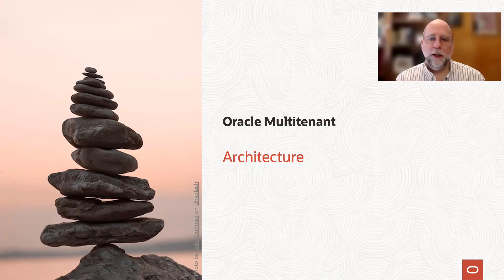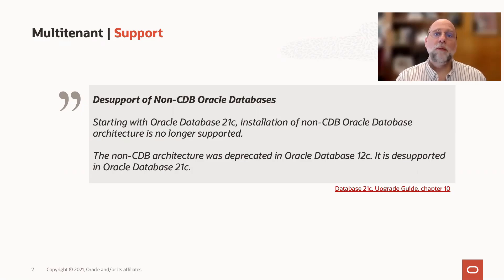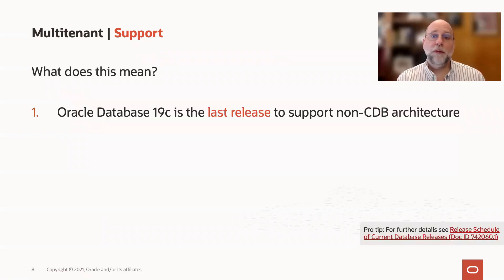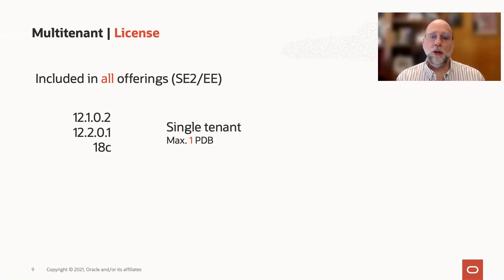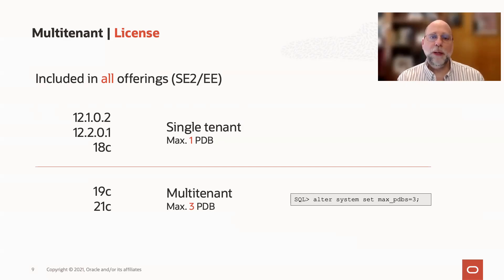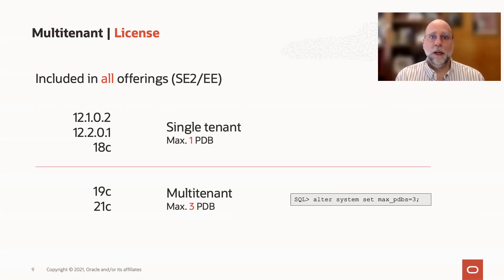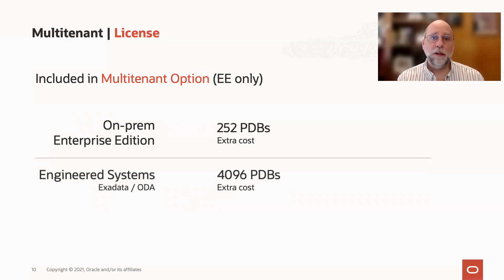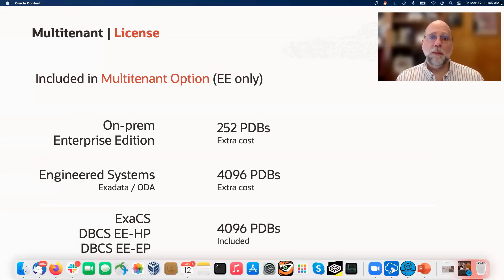Oracle Database Multitenant Introduction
What is Oracle Database Multitenant Architecture? Roy goes over the basics and mentions the implications on support and license.